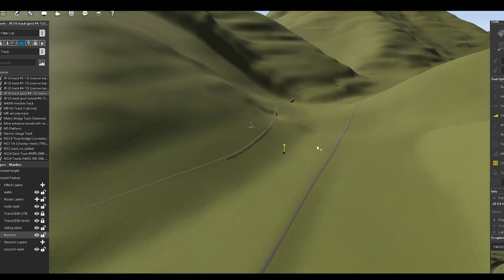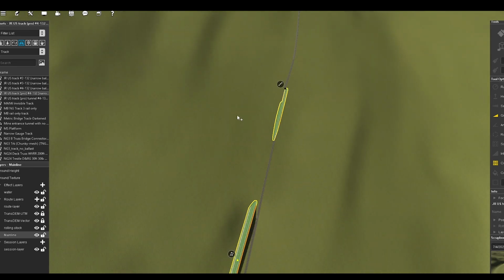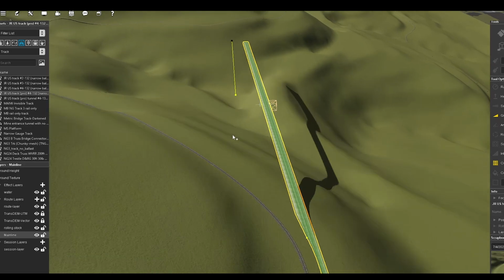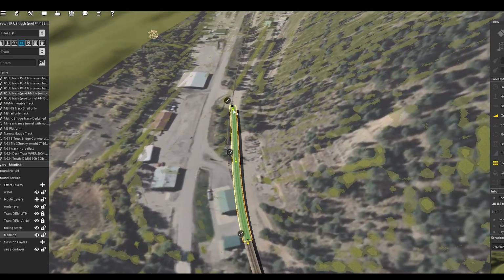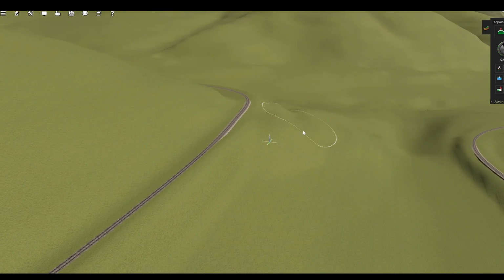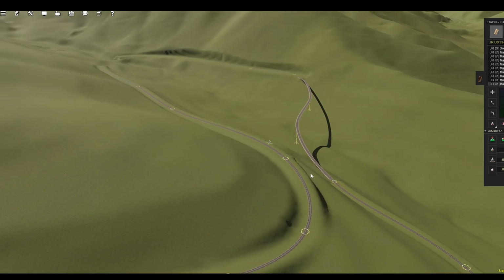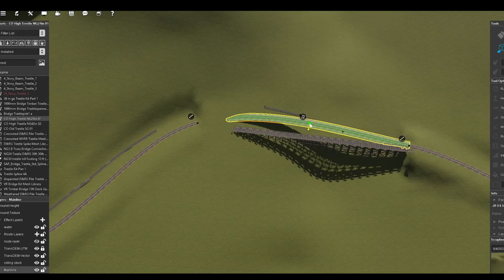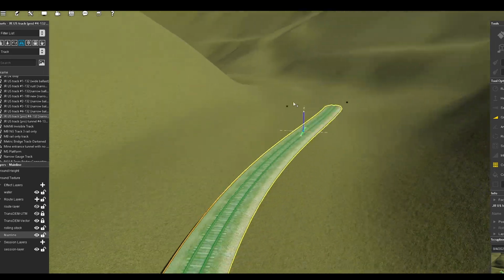Trainz 2022 - Wallace Branch - Ep 1 - Track Layout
Getting started on a new Trainz series, Building the Wallace Branch, laying out the tracks, and putting in some placeholder bridges and tunnels.

In the intro I again discuss some historical background, but there's only a tiny amount of repetition from Ep 0, so stick with me. Skip ahead 15 seconds if necessary!

Bear in mind, this is my first route! And my first time using Surveyor 2.0! What you’ll see in this episode is very basic, and the series will get progressively more advanced - but you have to start somewhere! Almost all the bridges and tunnels will be replaced, and the same for the signals. But the line of the track is permanent, so for the sake of completeness, I felt it would be good to include this part of the build.

0:00 Introduction
0:12 Track layout
14:17 Signals
15:25 Borax Tunnel
17:35 Bridges
19:00 S-Curve Bridge
22:20 Wallace tracks
22:45 Milwaukee line
26:39 Outro

In the next episode, we will do a quick run-through of the layout to see what it looks like without any scenic details. Then, in Ep 3, we will get started on the route in earnest, with the iconic Wallace depot.

Flickr license for Dante's Peak photo created by Kelly Michals No changes were made other than cropping. License Flickr BY-NC 2.0. Please see Flickr for license details